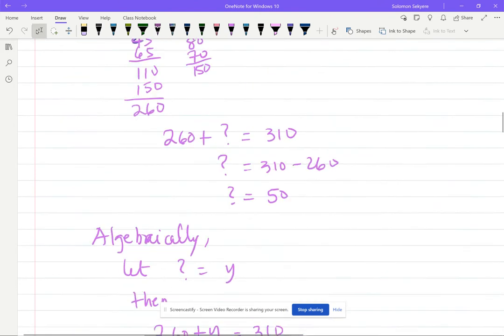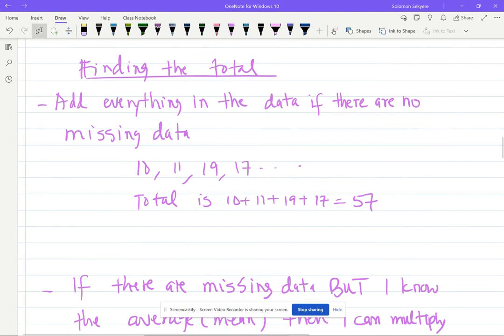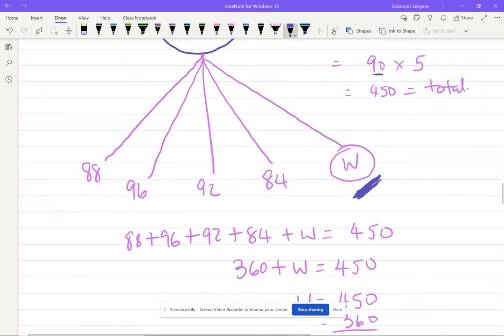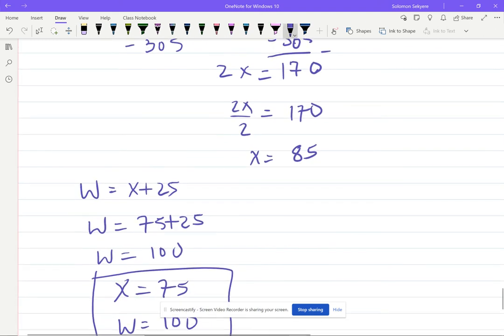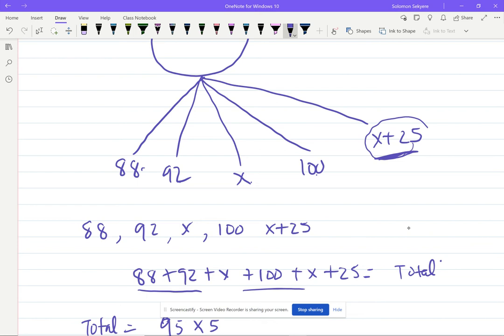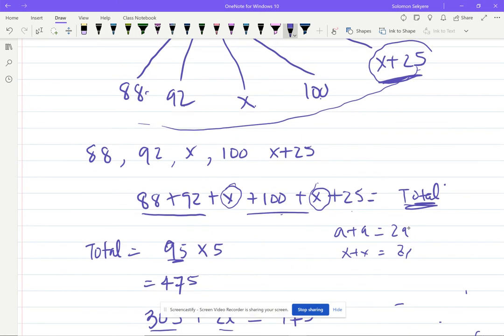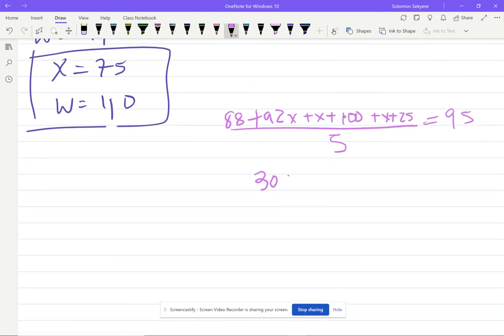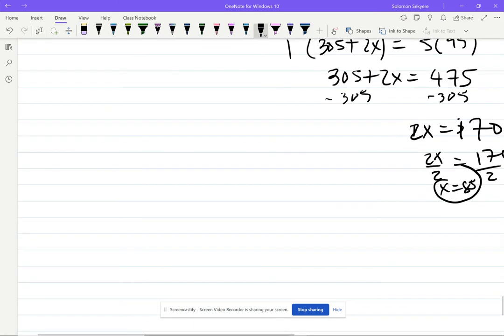Missing Data in Averages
MathPro by Bloom Academy :Missing Data in Averages.